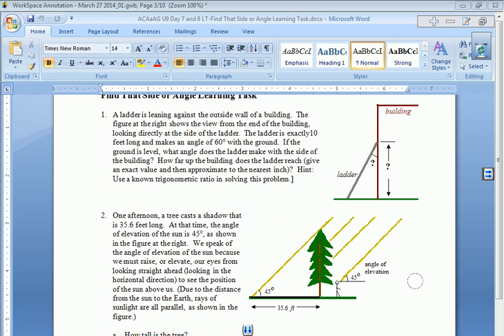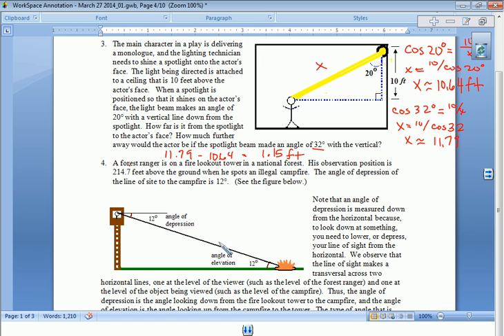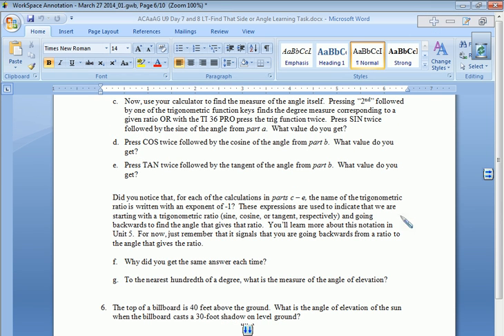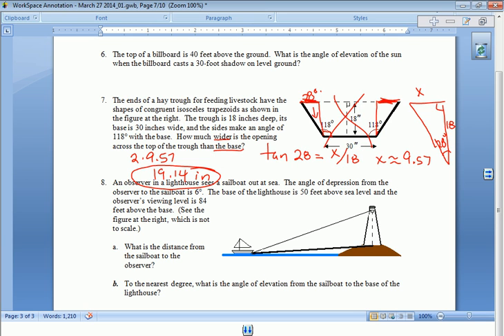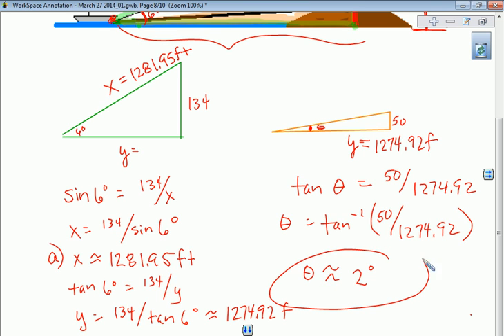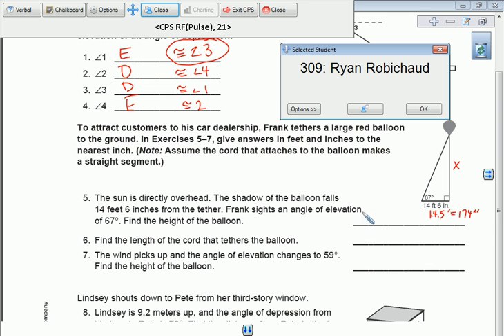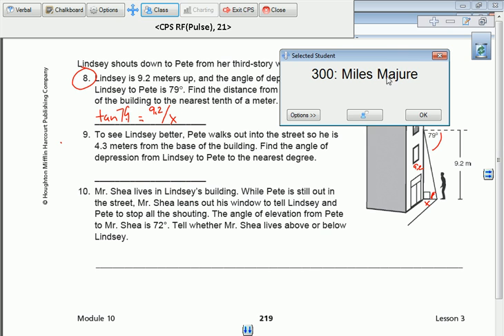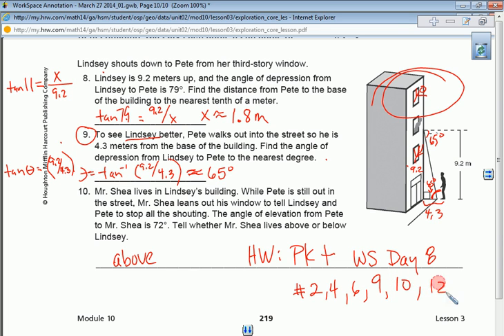ACAAG 3 27 14